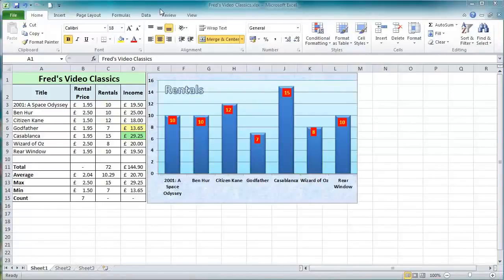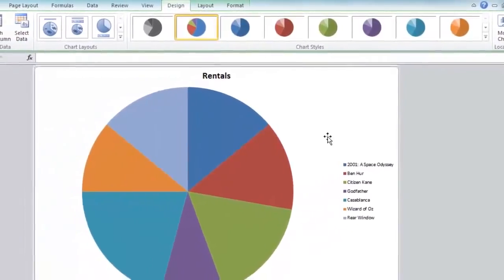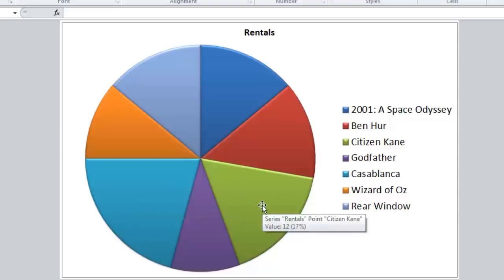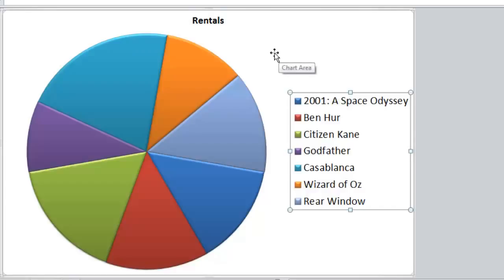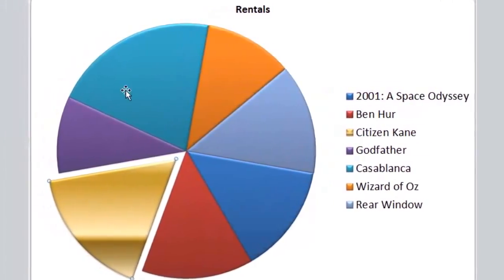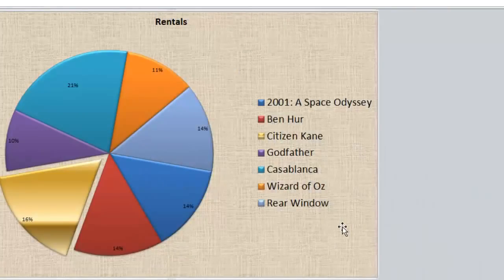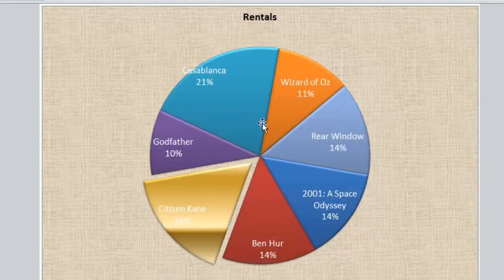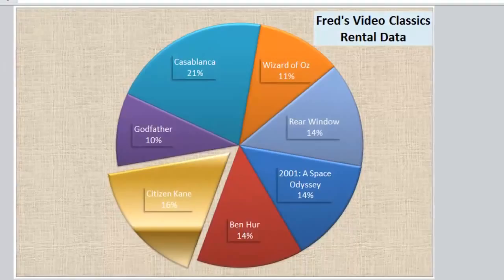Excel 2010 Tutorial For Beginners 11